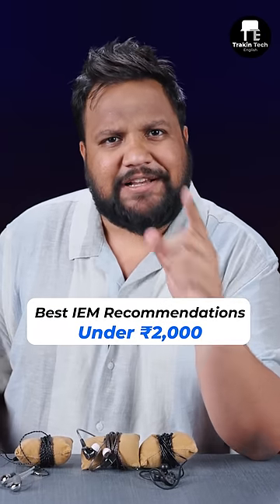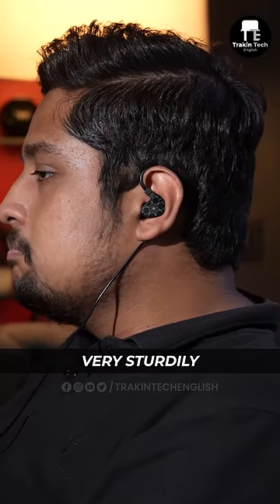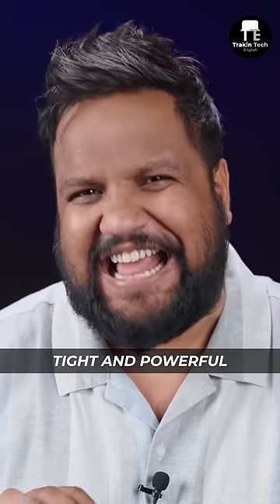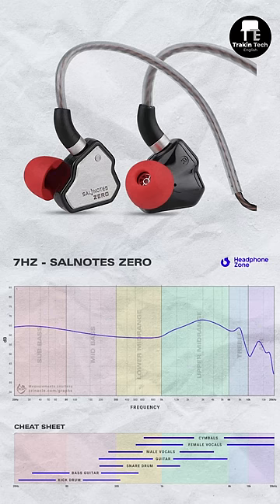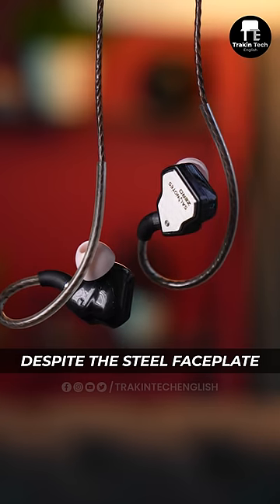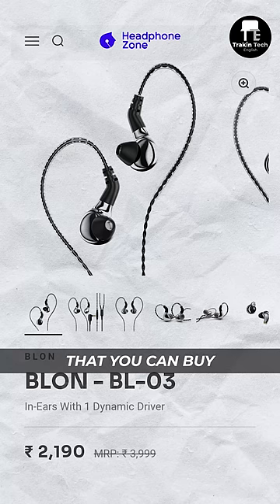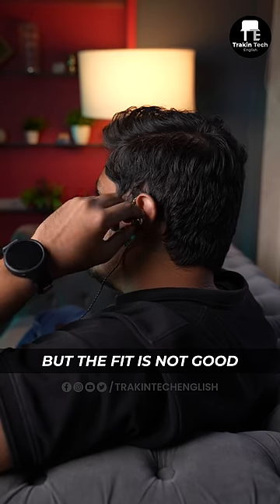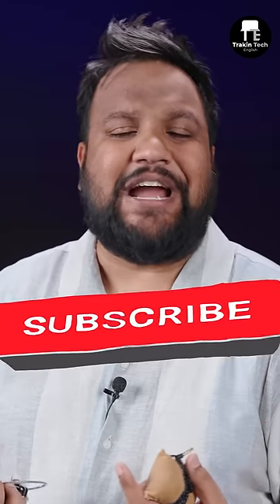3 Best Sounding Wired IEMs Under Rs 2000!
In this video, we've recommended the three best sounding IEM's that you can buy under Rs 2,000! So watch this and let us know what you think!